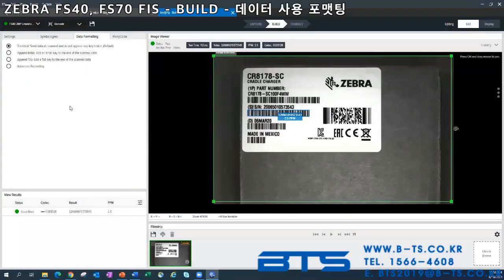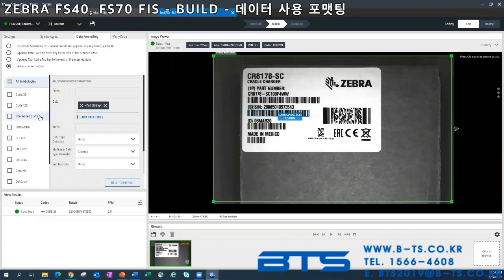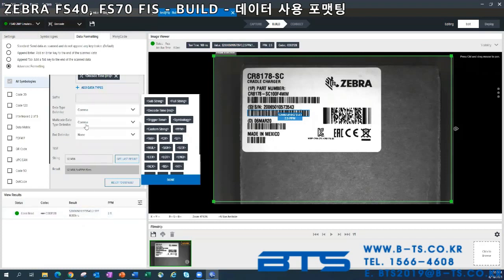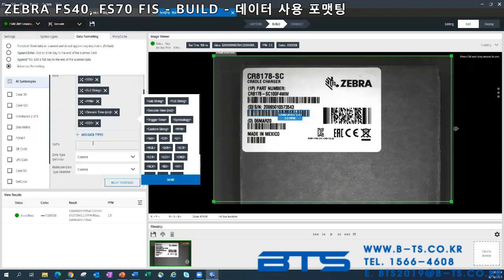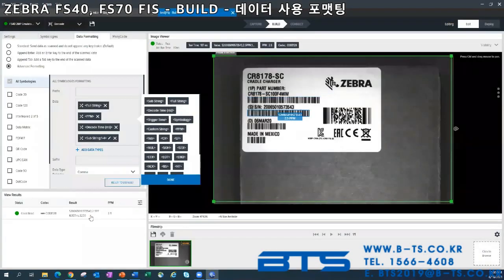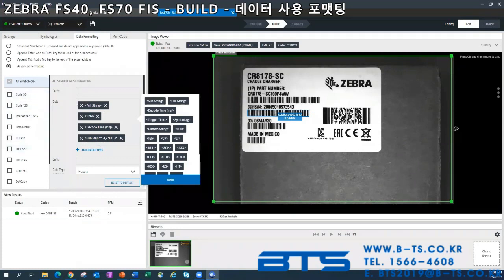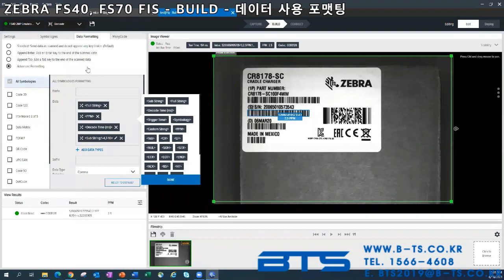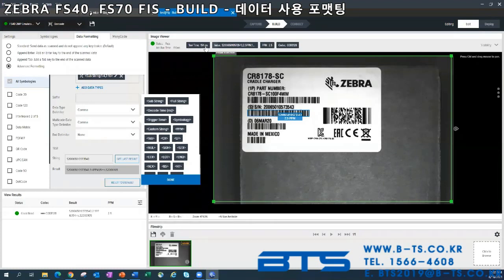[ 바코드다판다 ] ZEBRA FS40, FS70 FIS BUILD 데이터 사용 포맷팅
Zebra의 Machine Vision을 사용하면 생산 라인이나 컨베이어 라인에 대한 완전한 가시성을 확보할 수 있습니다. 단일 카메라에서 한 번에 16개의 이미지를 캡처하여 오류를 제거하고 효율성을 높입니다. 머신 비전은 운영 효율성을 높이는 유연하고 직관적이며 완전히 자동화된 솔루션입니다. 추적 및 추적 솔루션을 찾고 있든 품질 관리를 위한 솔루션을 찾고 있든 산업용 고정 스캐너와 머신 비전으로 완전한 감독을 받으세요.

 - FS40 고정 산업용 스캐너 -

단일 장치에 패키징된 포괄적인 산업 데이터 캡처 기능
FS40으로 모든 항목을 실시간으로 추적하여 기업의 역량을 강화하십시오. 여러 연결 옵션이 PLC 또는 호스트 네트워크에 쉽게 통합되어 기본 스캐닝 응용 프로그램이 비즈니스를 주도하는 모든 프로세스에 공급할 수 있습니다. Zebra의 강력한 Aurora 소프트웨어 플랫폼은 FS40을 쉽게 설정, 배포 및 실행할 수 있도록 하는 매우 직관적이고 세련된 인터페이스를 제공합니다. 또한 새로운 기능으로 쉽게 업그레이드하여 투자의 미래를 보장할 수 있습니다.

 - FS70 고정 산업용 스캐너 -

포괄적인 산업 데이터 캡처 기능, 단일 장치 패키지
단일 장치에서 복잡한 바코드 캡처 요구 사항을 충족하는 데 필요한 전체 기능 세트를 사용하여 생산에서 유통에 이르기까지 추적 및 추적이 가능합니다. 더 많은 디코딩 범위 및 조명 옵션. 더 많은 연결성. 더 많은 전원 옵션. 추가 바코드 기호를 지원하고 스캔 속도를 높이며 머신 비전 기능을 추가할 수 있으며 이 모든 것이 소프트웨어 라이선스를 구매하는 것만으로도 가능합니다. 그리고 Zebra의 강력한 Aurora 소프트웨어 플랫폼을 통해 FS70은 설정, 배포 및 실행이 쉽습니다.

제품 문의 / 구매 방법

1. 인터넷 주문 - 네이버검색창에서 "바코드다판다" 검색하시어 제품 모델명으로 검색 후 주문또는 1:1 제품문의 주시면 바로 처리해 드립니다.

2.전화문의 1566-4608